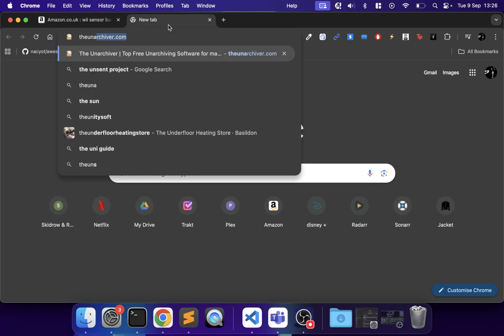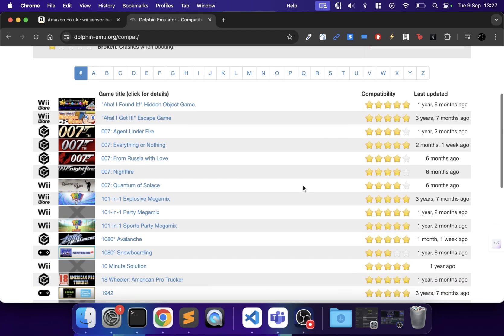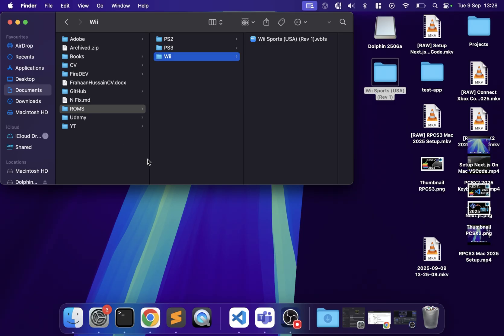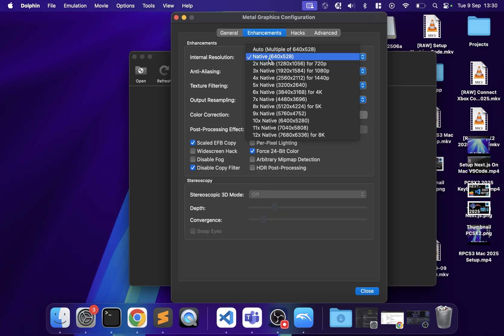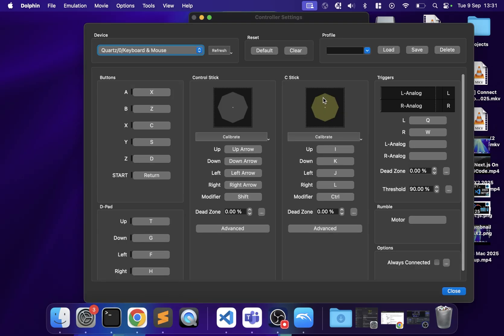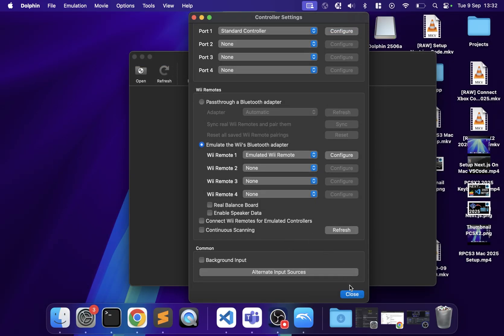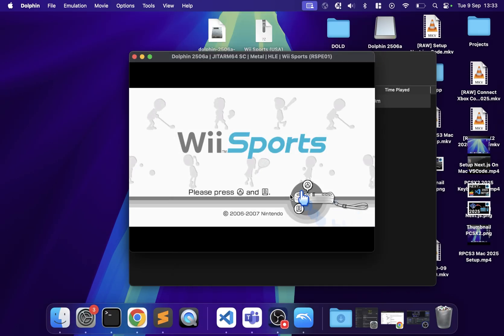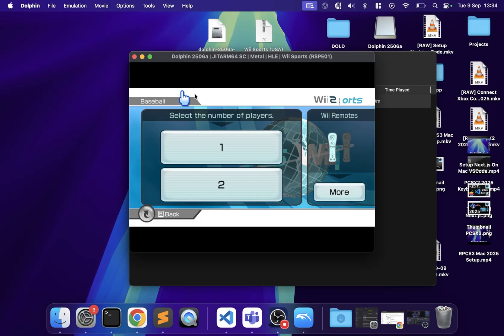Wii & GameCube Emulator Dolphin Setup Guide 2025 For Mac